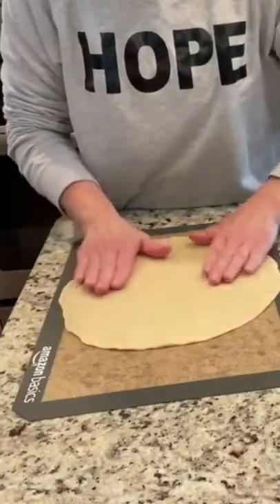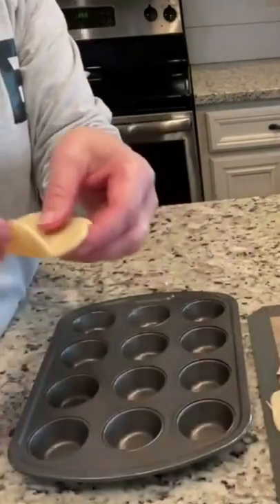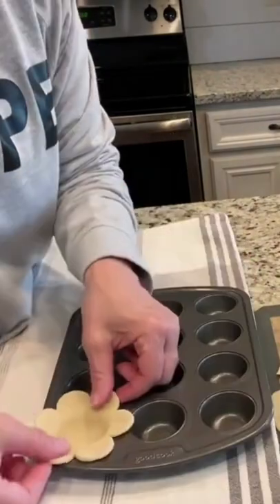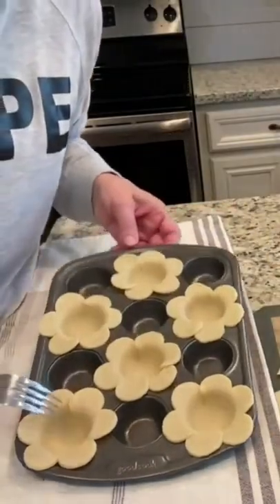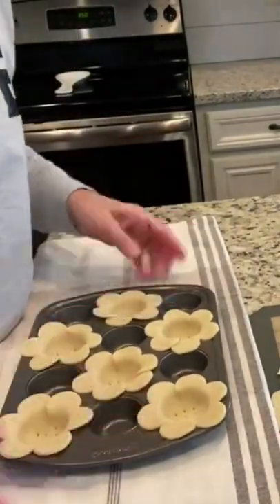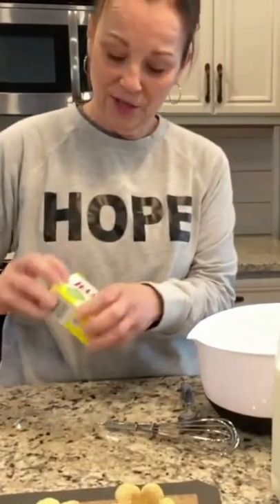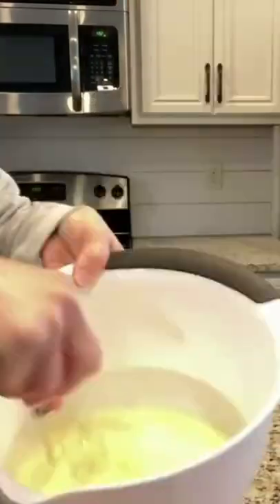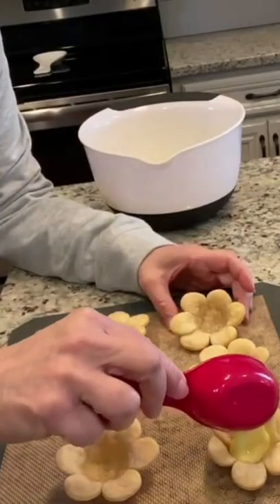3D Lemon Flower Cookies | YouTube Shorts | Summer Cookies to makes with kids or grandkids